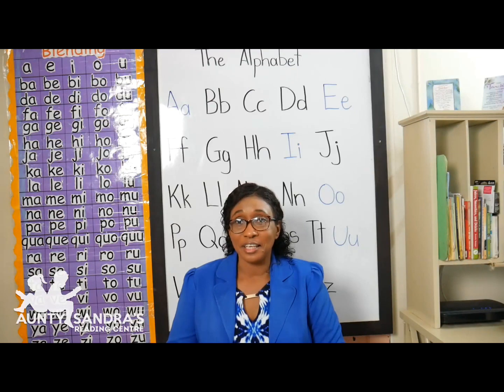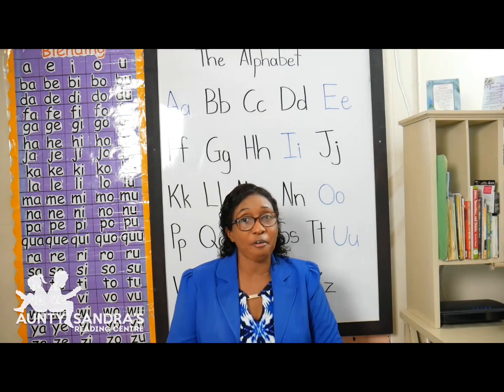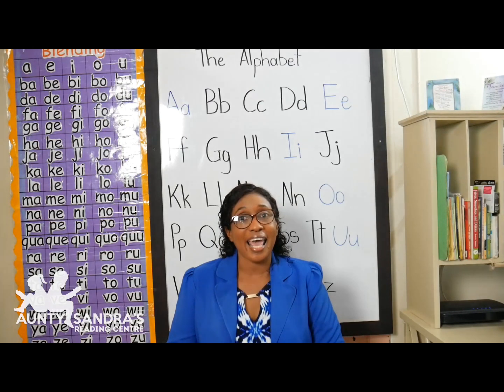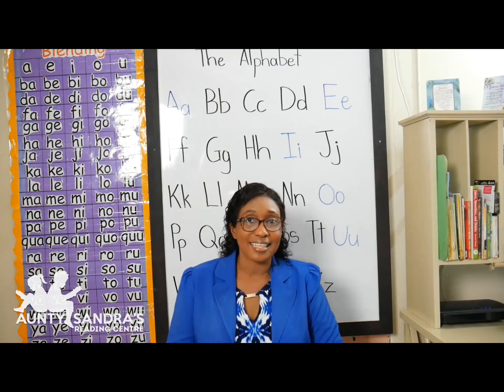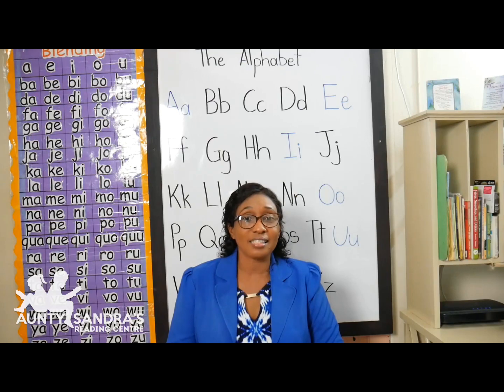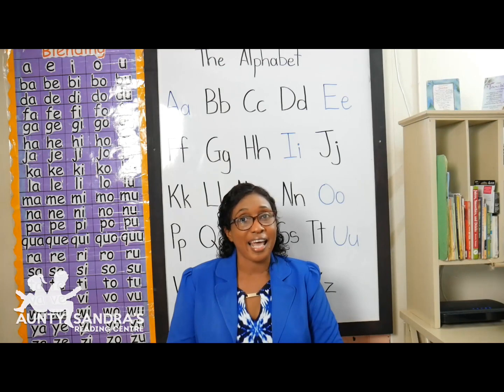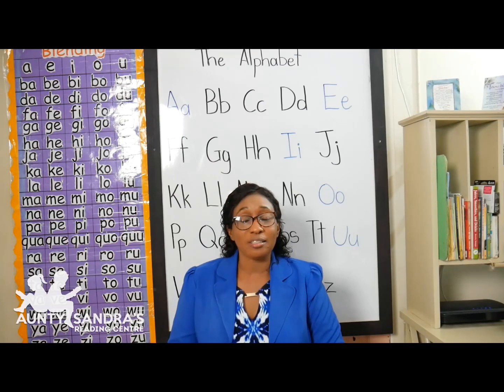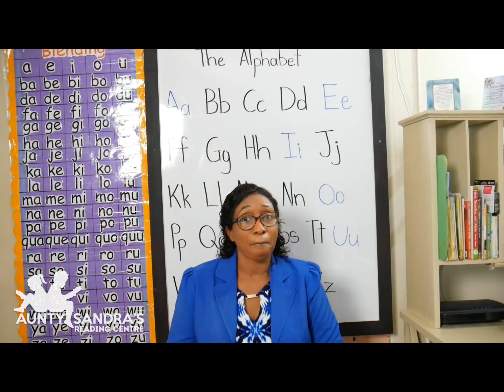Identifying Sounds in Words Level 1B | Short sound e Vowel | Phonological Awareness | Rhyming words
To be able to hear and identify sounds in words is called Phonological Awareness. it is a term used to describe the child's generic understanding that spoken words are made up of sounds. Phoneme awareness specifically refers to a child's knowledge that the basic building blocks of spoken words are the phonemes.

Please feel free to make monetary contributions to Aunty Sandra's Reading Centre.